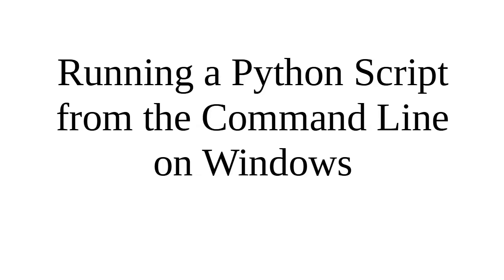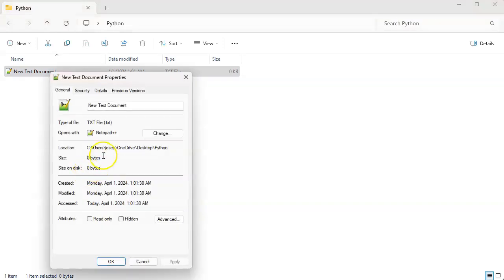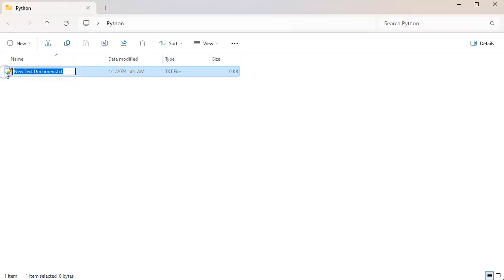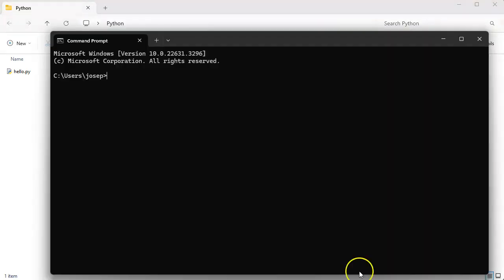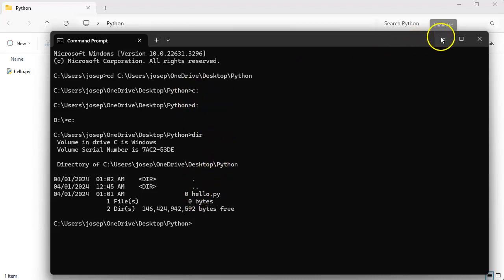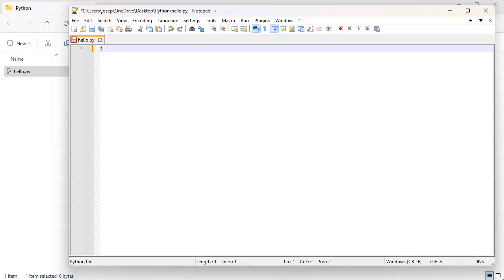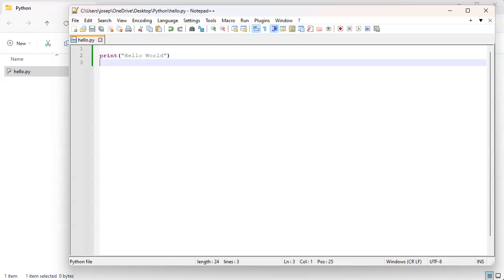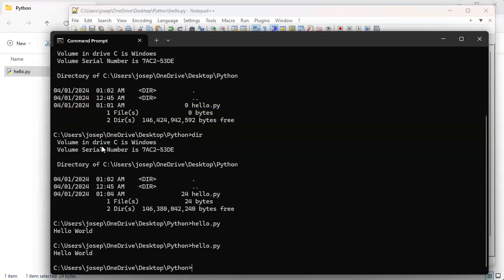Running a Python script from the CLI on Windows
Show how to run a Python script from the command line on windows.